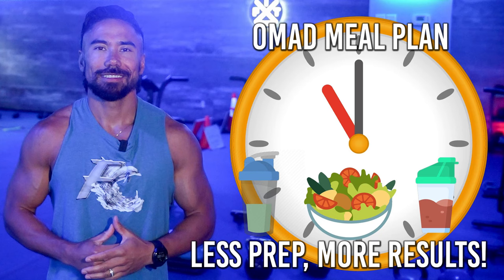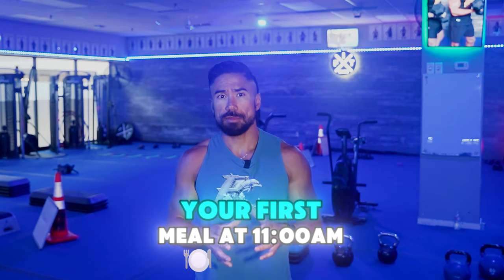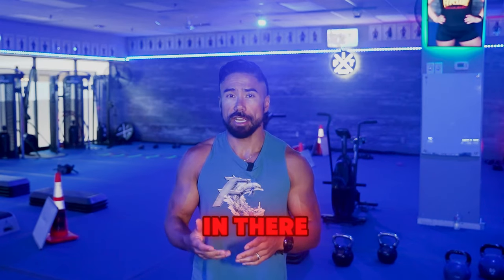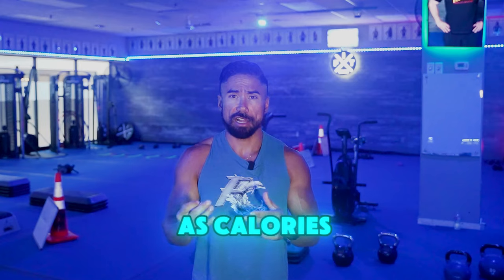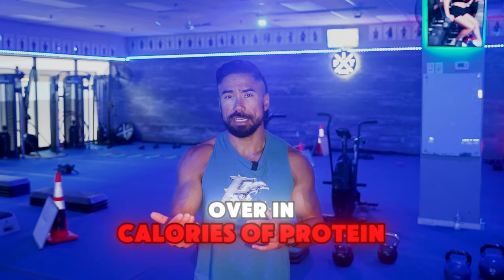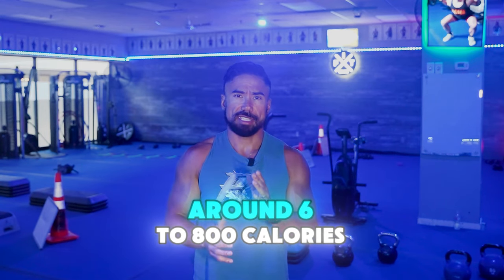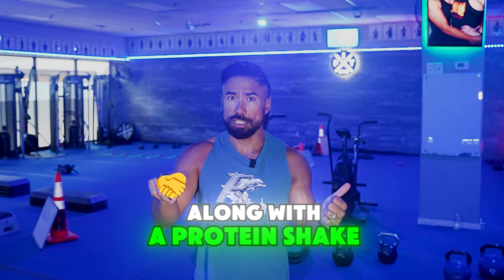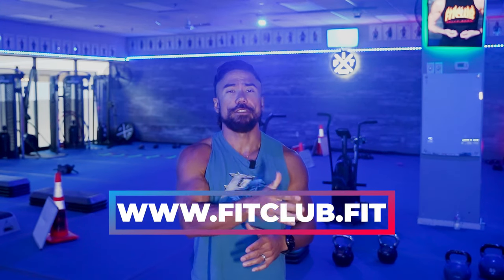OMAD Meal A Day: Fit Club Version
Hey Fit Fam! Are you ready to transform your body with the OMAD (One Meal A Day) plan? 🌟 This video breaks down the amazing benefits and potential drawbacks of this popular eating plan. Less prep time, more time for digestion, but more fasting hours! 🕒

Here's a sneak peek:

💚 11 am: Greens, collagen, and protein shake
💪 1 pm: Double protein shake (protein is key!)
🍽️ Dinner: One meal or the rest of your daily calories